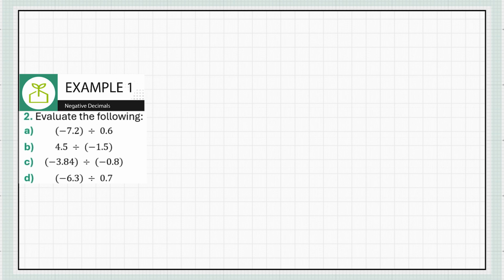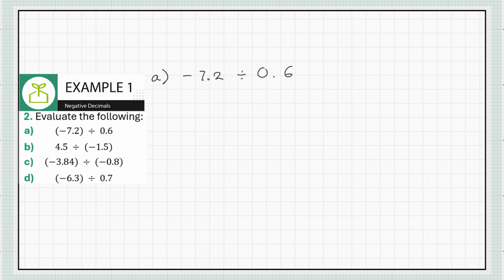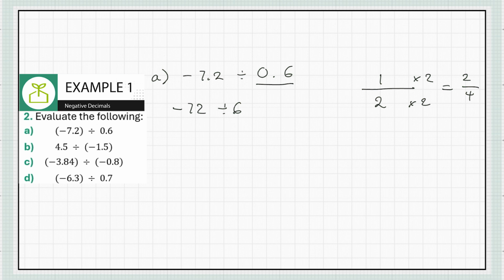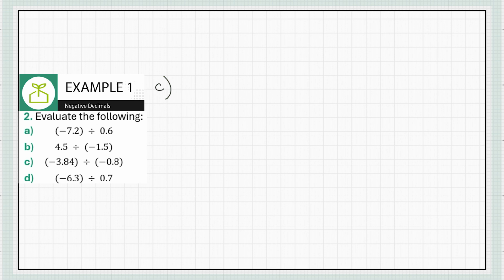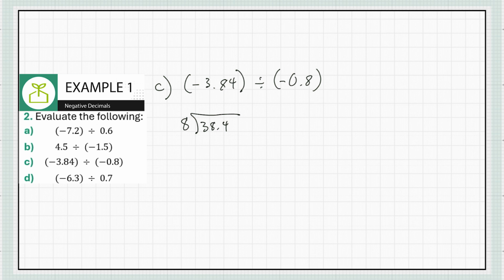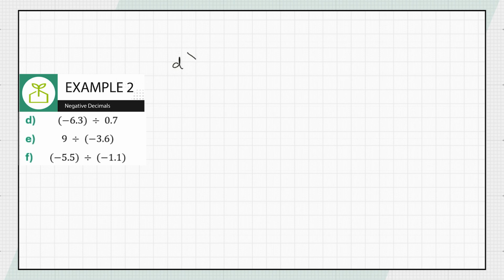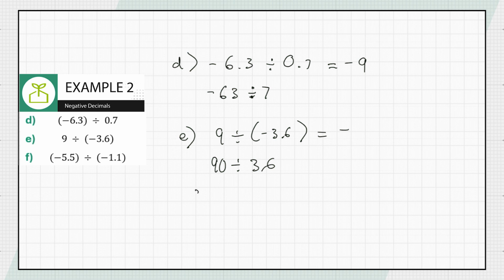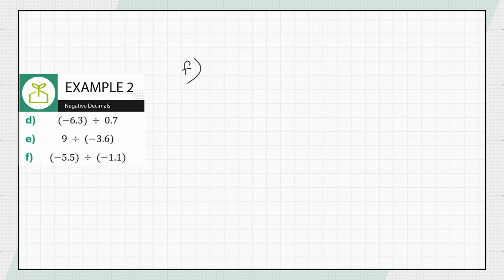Dividing Negative Decimals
This lesson teaches how to divide negative decimals by applying sign rules and aligning decimals correctly. Covers both positive ÷ negative and negative ÷ negative cases.